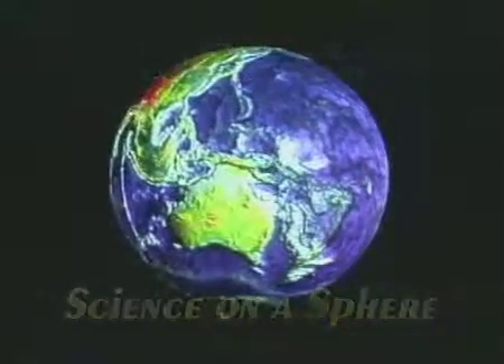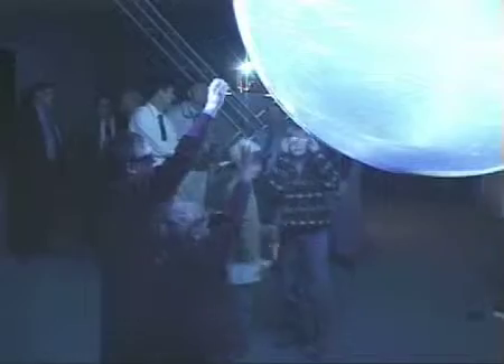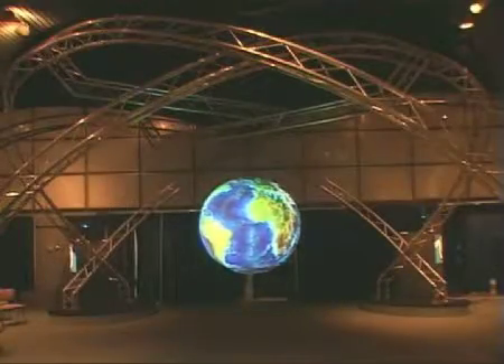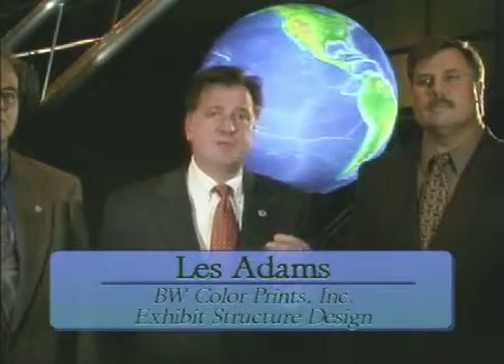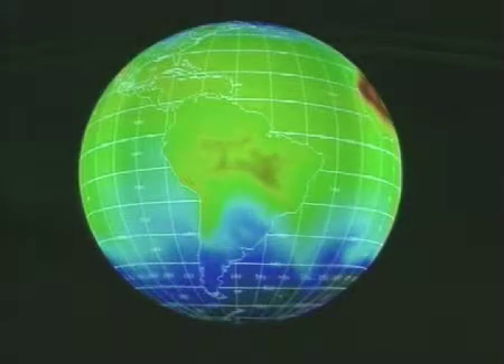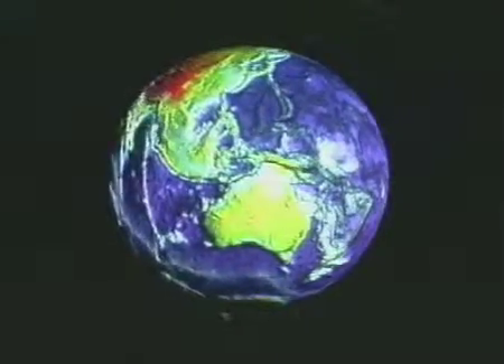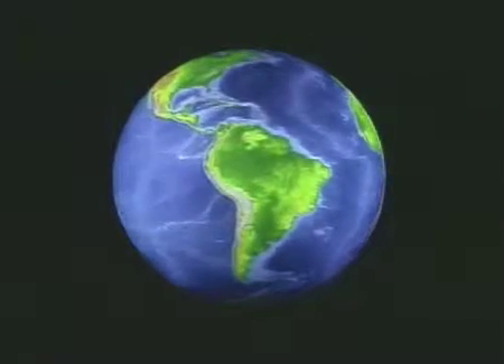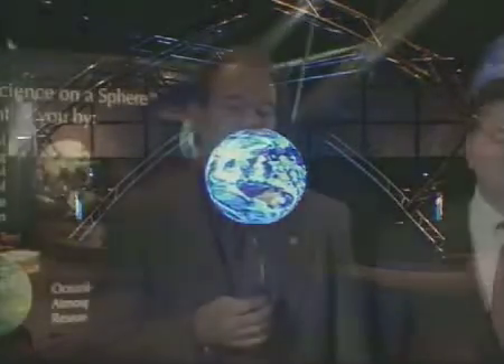Thunder Bay's Science on a Sphere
A look into one of NOAA's popular and most unique education tools: Science on a Sphere. Thunder Bay National Marine Sanctuary's visitors center, the Great Lakes Maritime Heritage Center, has one of the few spheres in the nation. Come by and check it out.